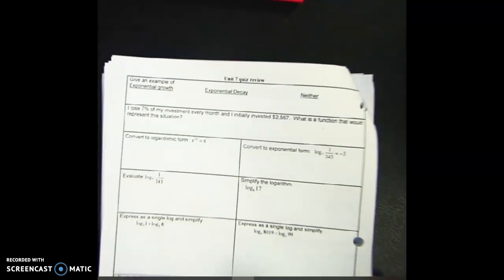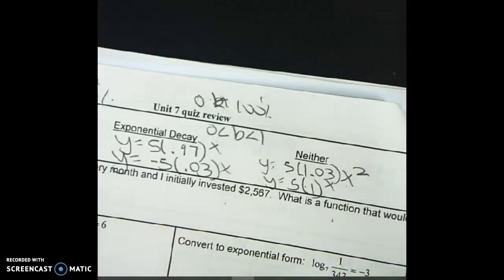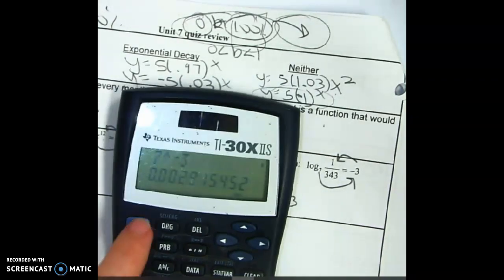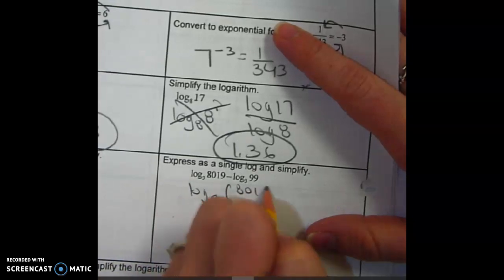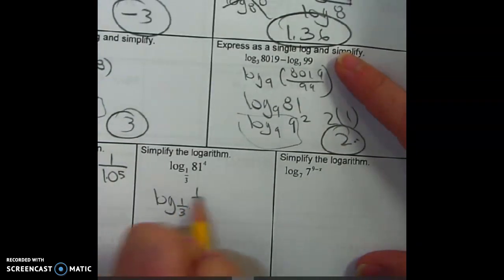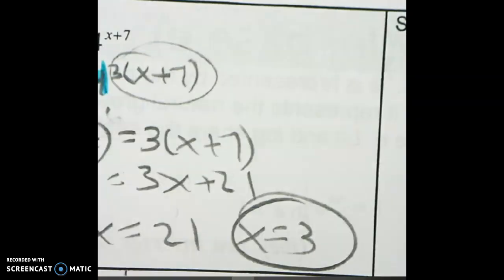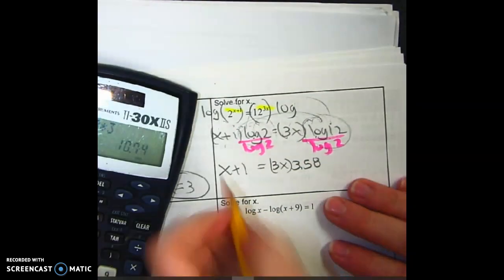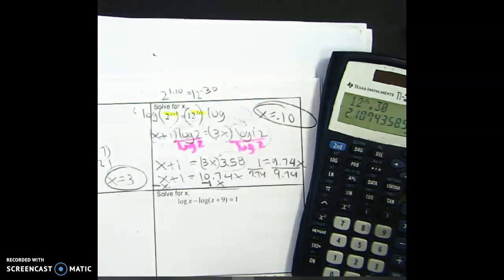Unit 7 Quiz Review